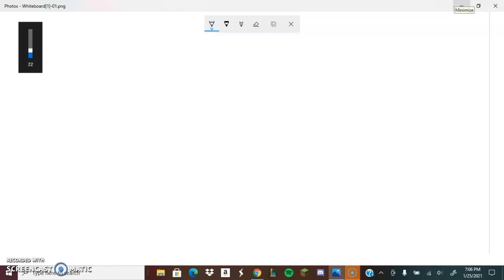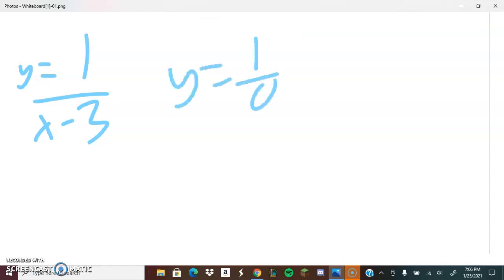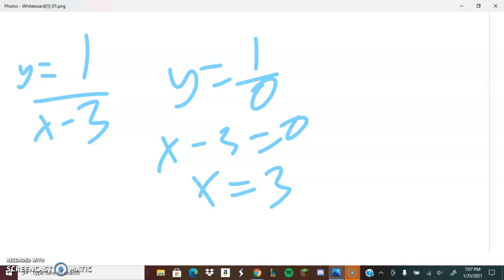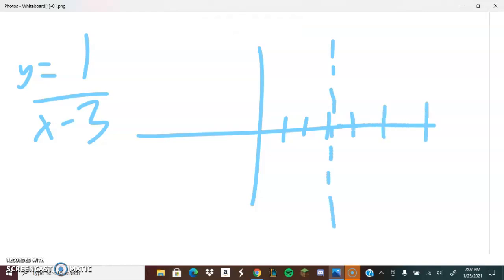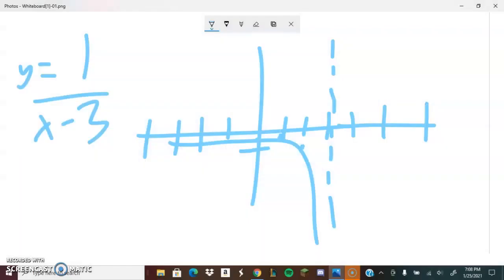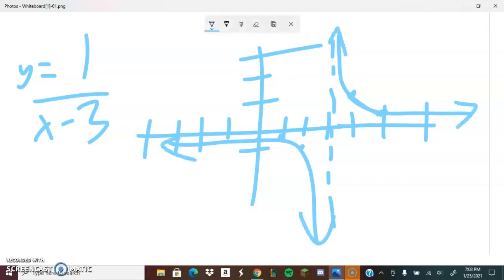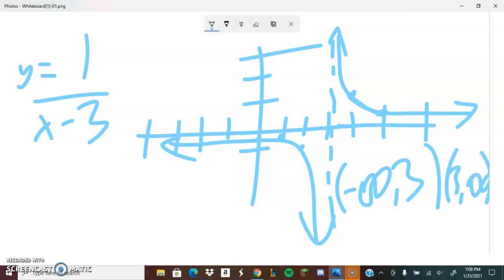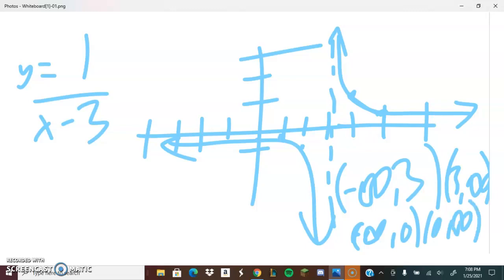Asymptotes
Done by Alex Diep